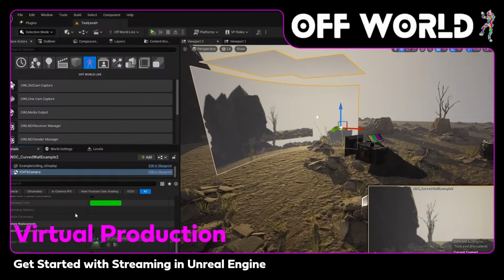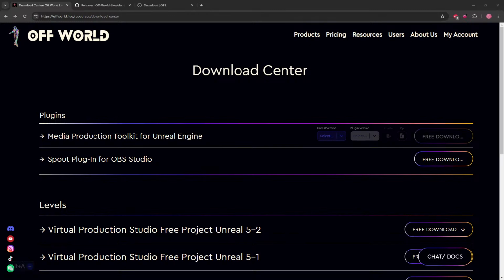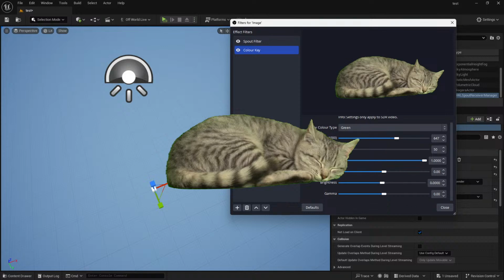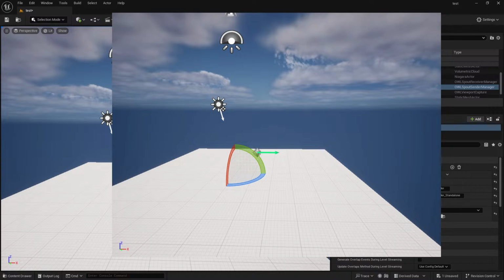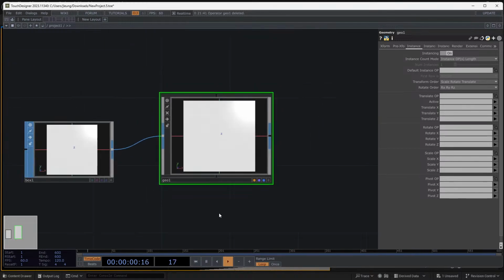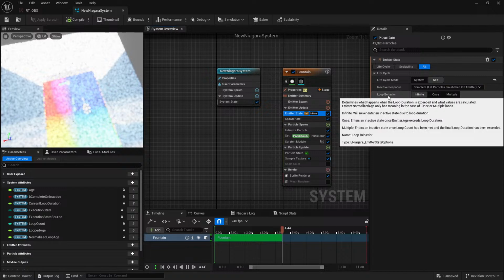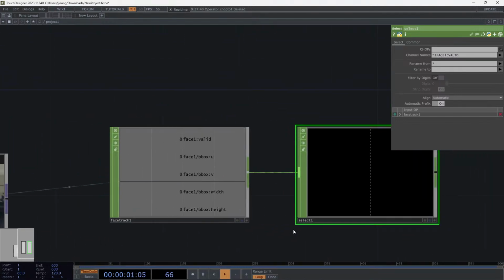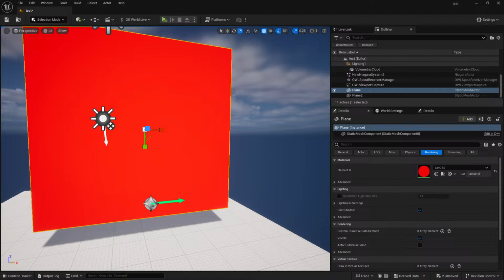NEED-TO-KNOW: Workflows for zero-latency/ compression live-streaming| LIVE-STREAMING Q&A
In this new BOWTI series, we will focus on detailed workflows for OWL Live-streaming Toolkit, including Spout Sender/Receiver, NDI Sender/Receiver, OWL Cinecam, 360 Cam, Virtual Webcam, and Media Output.

We will be focusing on Spout Sender Manager, Spout Receiver Manager, and some common workflows with Spout including TouchDesigner.